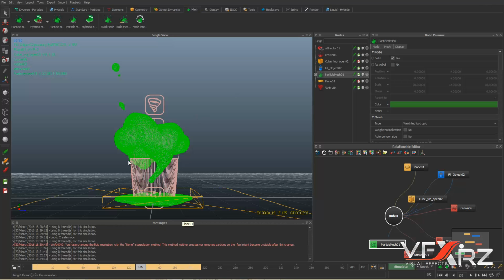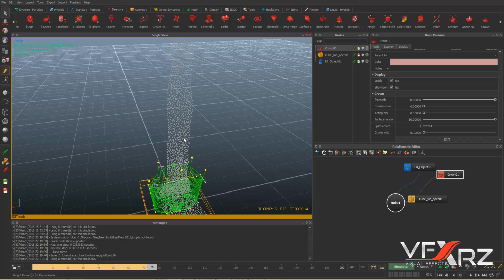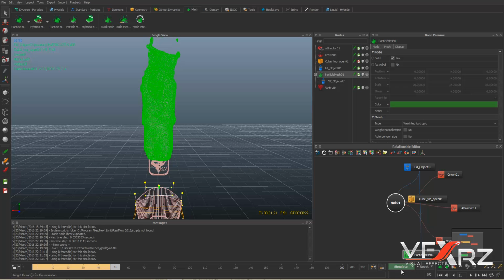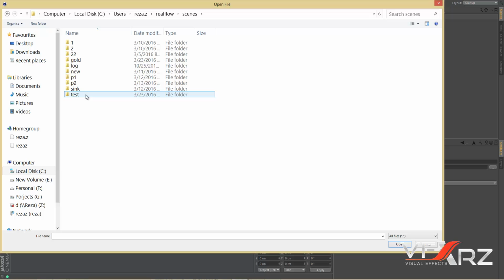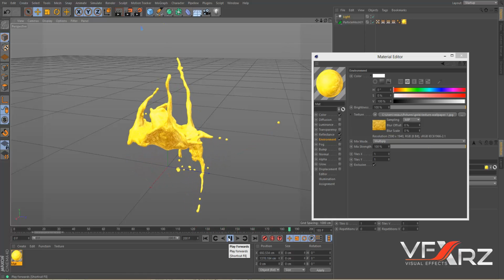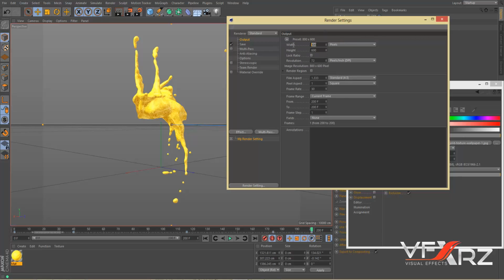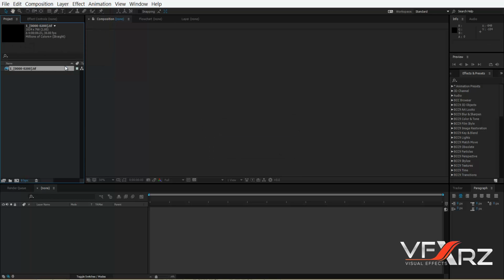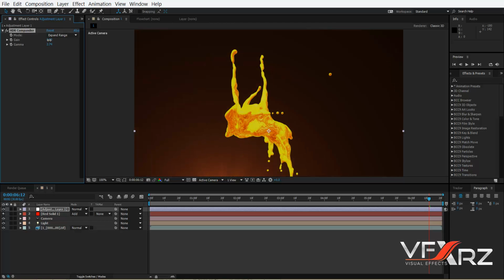Tutorial RealFlow+Cinema 4d+After Effects | Gold liquid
Create Animation with RealFlow + Cinema 4D + AE

RealFlow is a fluid and dynamics simulation tool for the 3D and visual effects industry, developed by Next Limit Technologies in Madrid, Spain. This stand-alone application can be used in conjunction with other 3D programs to simulate fluids, water surfaces, fluid-solid interactions, rigid bodies, soft bodies and meshes. In 2008, the Next Limit Technologies was awarded a Technical Achievement Award by the Academy of Motion Picture Arts and Sciences for their development of the RealFlow software and its contribution to the production of motion pictures.[1] In 2015, Next Limit Technologies announced the upcoming release of RealFlow Core for Cinema 4D.

Overview :
RealFlow technology uses particle based simulations.[3] These particles can be influenced in various ways by point-based nodes (daemons) which can do various tasks such as simulate gravity or recreate the vortex-like motion of a tornado. RealFlow can also simulate soft and rigid body collisions and interactions. The inclusion of Python scripting and C++ plug-ins allows users to program their own tools to improve RealFlow capabilities, adding control to most aspects of the RealFlow workflow including batch runs, events, daemons, waves and fluids.
The RealFlow Renderkit (RFRK)[4] is a set of tools designed to facilitate the rendering of fluids. The RFRK enables the generation of procedural geometry at render time and the rendering of individual fluid particles. With this interface, fluids can also be rendered as foam and spray.[5]
On July 30th, 2015 RealFlow 2015 was released to the public. The main features in this major release include:
• An increase in the quality of simulations.
• New DYVERSO solvers and GPU acceleration.
• Direct-to-render feature using Maxwell Render™.
• Enhanced User Interface
• More controllabitlity: new splines nodes, text tools, daemons falloff, crown daemon, and spreadsheets
• DYVERSO solvers and rapid OpenVDB meshing speed up simulation times by 10x.

Features :
RealFlow
• Particle based solver (liquid, gas, elastic and particles)
• Interaction bitmaps
• Custom particle behaviour
• UV data and weight maps
• UV texture mapping
• Automatic mesh generator
• Force fields
• Python / C++ plugins
• Direct-to-render feature
• OpenVDB meshing
Hybrido
• Hybrid fluid solver technology to simulate large bodies of water with secondary effects such as splashes, foam, and mist
Caronte
• Rigid/soft body dynamics solver
• Mix animation and dynamics
RealWave
• Physically accurate water surfaces
Python scripting / C++ plugins
• Daemons
• Waves
• Fluids
• Events
• Batch runs
Dyverso Solvers
• Drastic speed-up on simulations
• Smooth layered meshes,